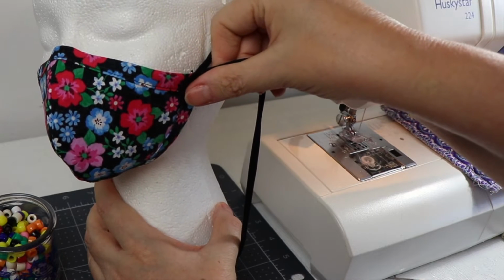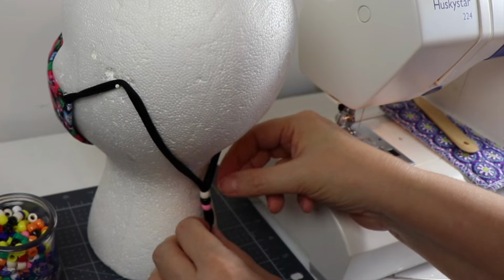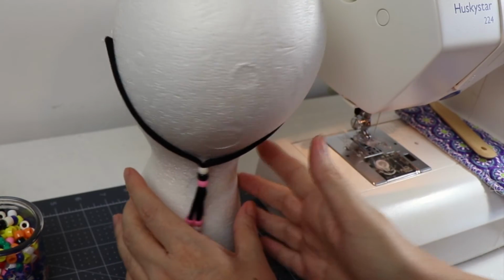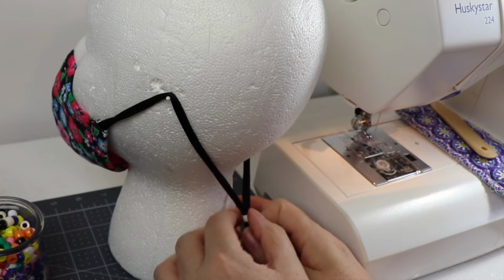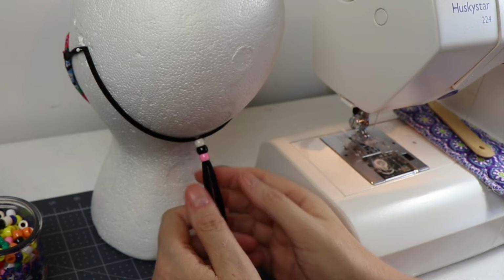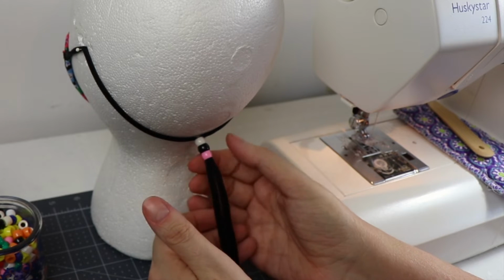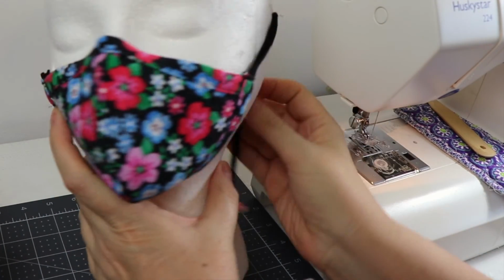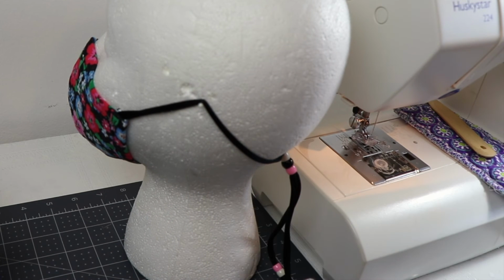Kid-friendly mask NEW design! 3-in-1 adjustable fitting mask!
This kid-friendly mask new design solves many problems! This new hack to my favorite mask offers a 3-in-1 unique design with an adjustable fitting strap, newly designed a comfortable connection, and a built-in lanyard! All three - all in one new design!

Inspired by kids - I made this mask connection adjustable for kids to put on themselves! Plus it also offers various sizes and for those kids who run big or small for their age! Helping with the growth spurt - should this crisis go into the new year.  It's as easy as 1-2-3 to put on and even easier to adjust the sizing, and kids can do it themselves! Yay!

This kid-friendly mask new design (or hack) also is 'mom-friendly' as it will stop your child from losing their face mask! We all know this is incredibly important because their face masks are costly! I'm so excited to share this easy to modify hack with you! I rushed this video together because I knew so many of you would appreciate modifying our convertible cup mask's design with this 3-in-1 hack! You will no longer need lanyards, ear savers, or to 'size' a child for a mask before making it!

This pattern includes four adult patterns and two child cup sizes available

Be sure to learn more hacks and tips by the Streamline Seamstress here:

The 5-minute convertible cup mask!

If you're a social butterfly, you can join us here!

Thank you for the view!

Keep sewing it's good for your soul!

Dawn